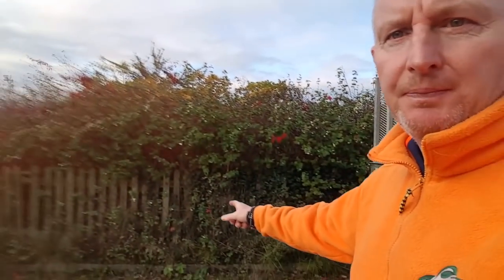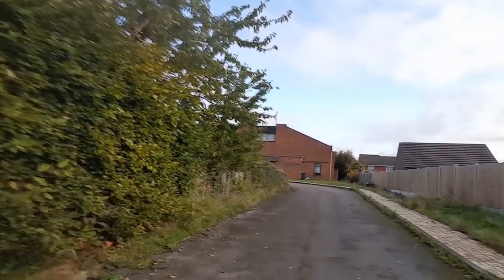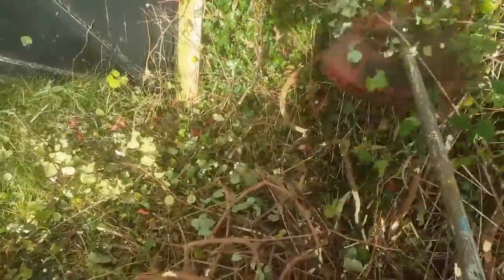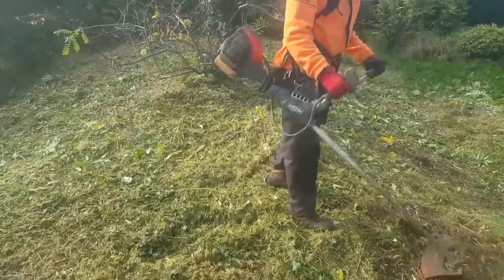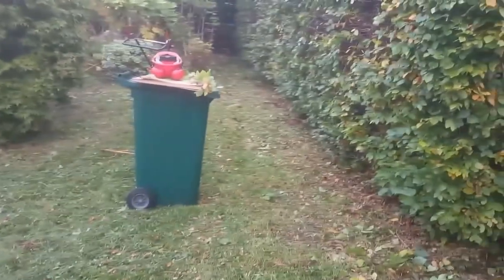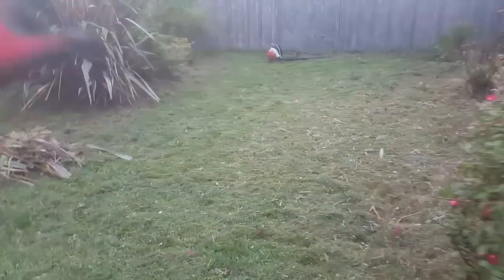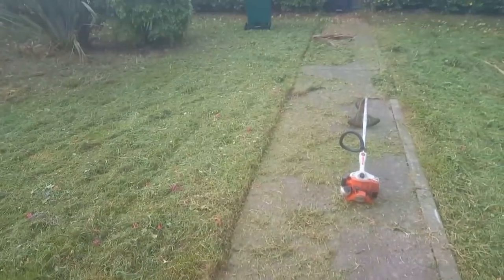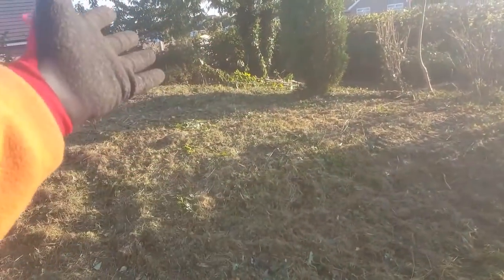Jungle busted overgrown yard / garden sorted LHL style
Another overgrown garden..tackeled and sorted LHL style. In case this is the first video of ours you've watched I feel I must warn you our standard of gardening is 100% ...but. some jobs and clients call for "just get it down"..this is ONE of them. The hard work starts now its cleared.

OREGON MULCHING BLADE